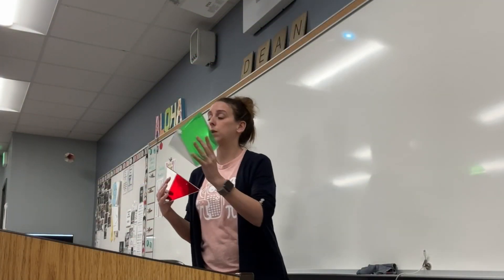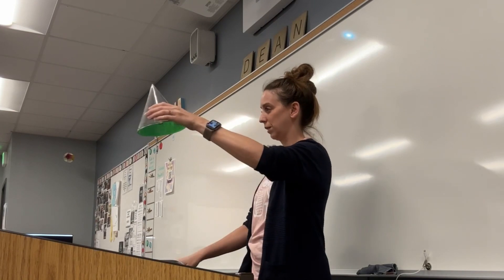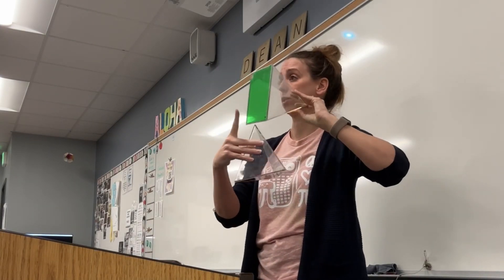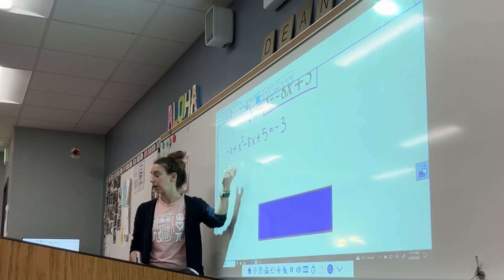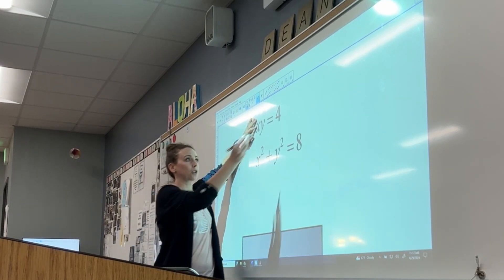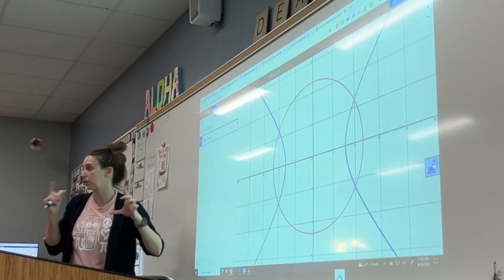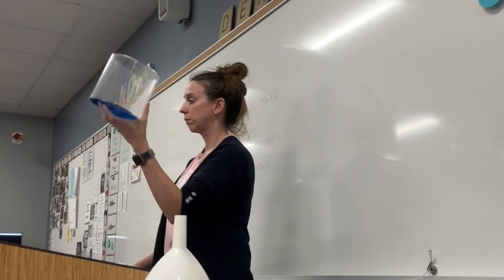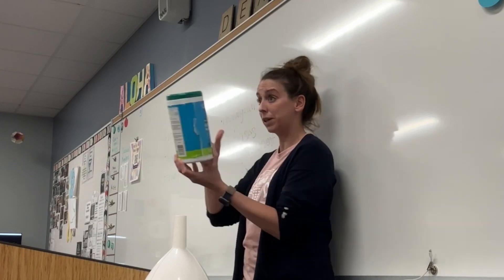A Day in My Life | teaching Solids in my high school geometry classroom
It was a "mind blown" kind of day for some of my students. They didn't realize the face of a cylinder was a rectangle...Their faces were priceless when I showed them. I love teaching the solids unit because there are so many hands on things I can do to help them learn and remember!

Sterilite Drawers

✼ Amazon Classroom Wish List: